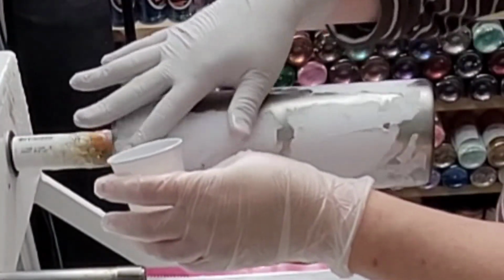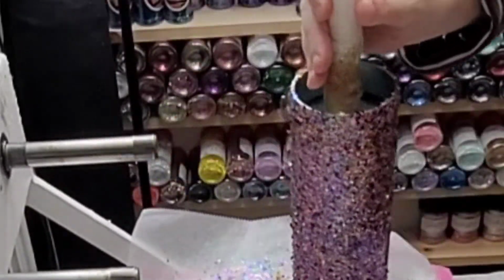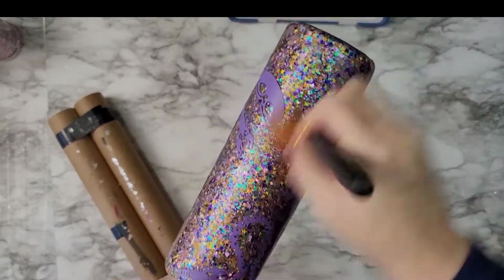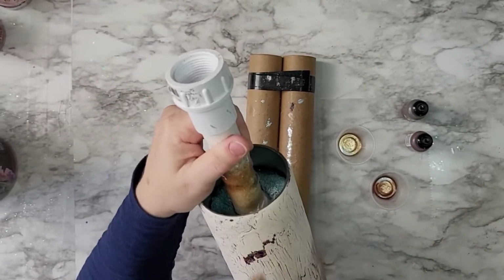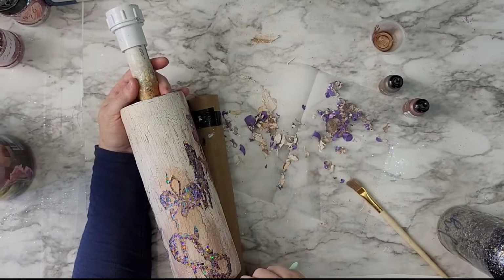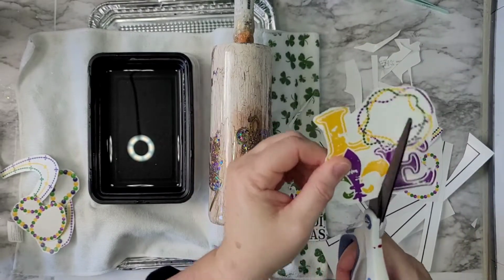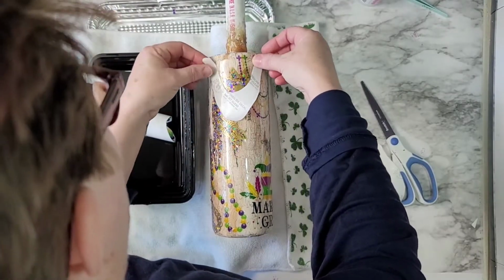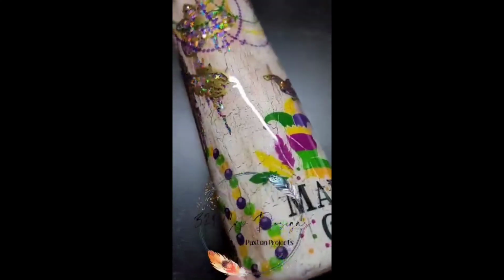Create an Amazingly Festive Mardi Gras Tumbler!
Hello welcome back!!! Today’s tutorial was inspired by Mardi Gras!